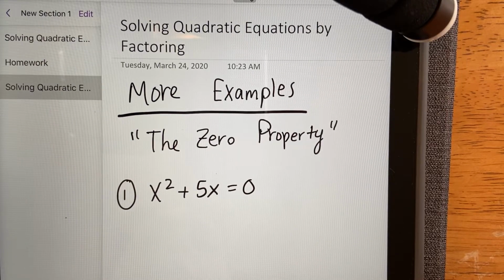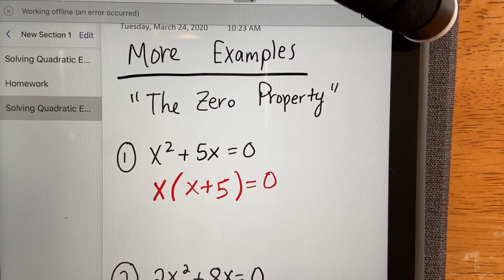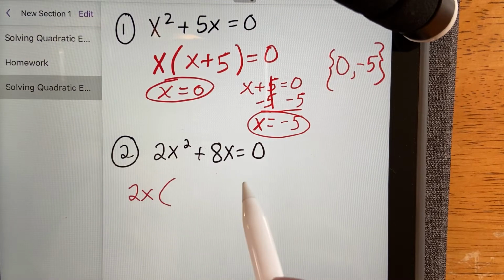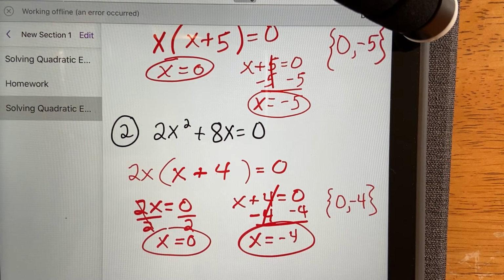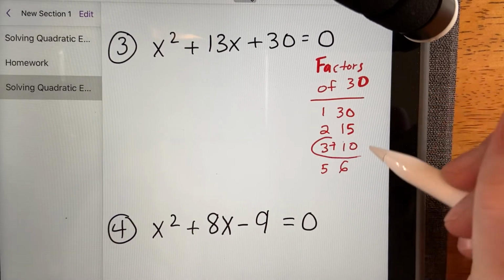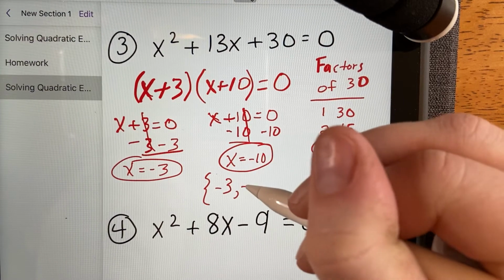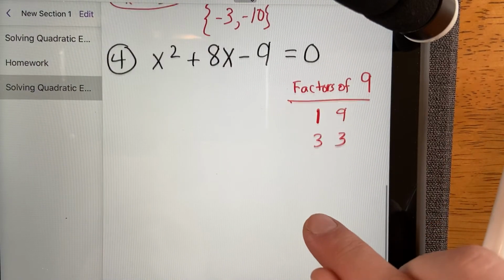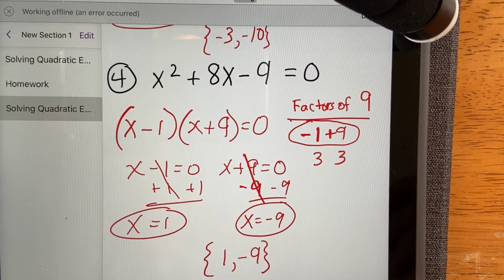Solving Quadratic Equations by Factoring continued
More examples for how to use the zero property to solve quadratic equations